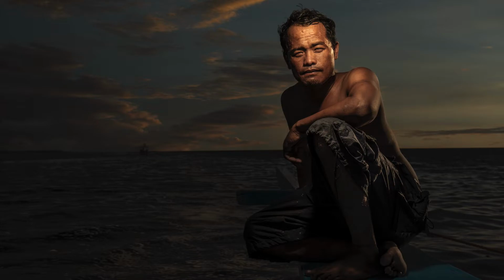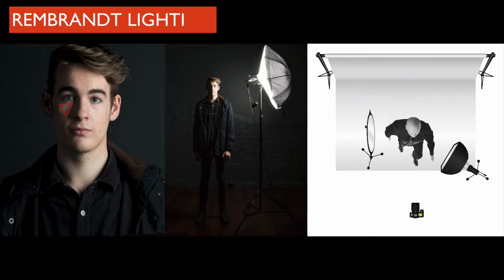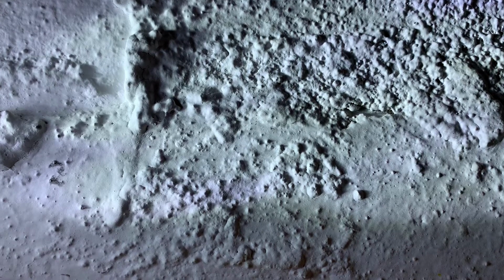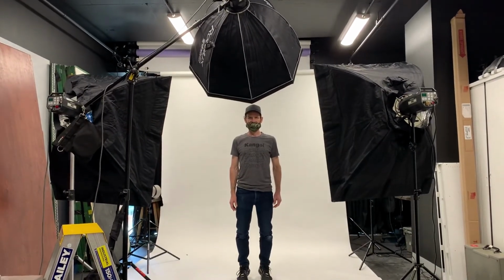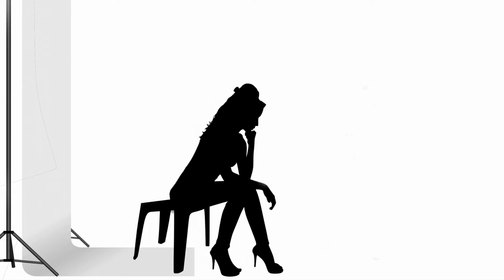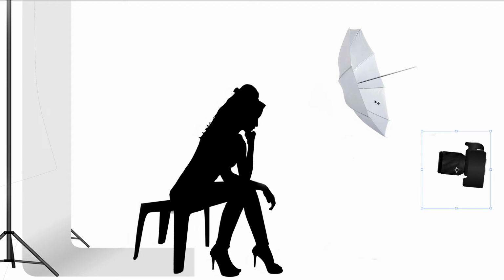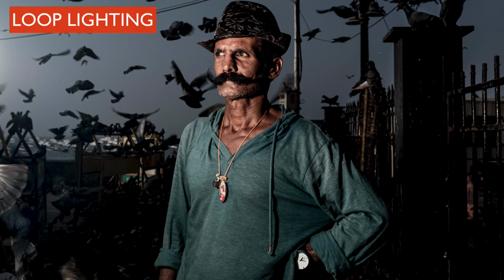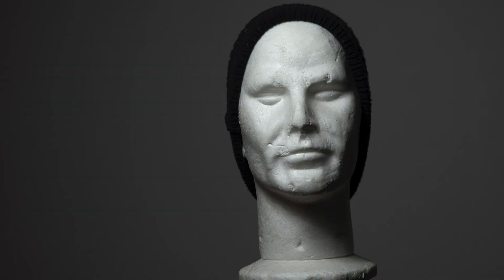Course: Zero to Hero Lighting Part 2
This is from Gina Milicia's 2-part course "Zero to Hero Lighting". The full course is now available on YouTube. Each module is numbered and can be found in order on the playlist.

When I first started photographing portraits I had no idea there were classic lighting styles. I barely noticed what the light was doing and all I cared about was:

Getting an exposure that was correct + or - 3 stops
Getting an image that was sharp
Not dropping the camera
I worked with daylight for the first 5 years because I was scared to death of using flash and I thought flash made my images look shite. Nothing could replicate daylight.

When I started using daylight and before I understood the subtle differences I was leaving my portrait photography lighting to chance.

Some days I would get a great shot and other days I would go back to the same spot and not be able to recreate the image

Knowing how to manipulate light in relation to your model is a game changer. These rules apply to ALL light. If you understand light you can achieve any light style

Using the classic portrait lighting styles is not an essential skill and there are some photographers who light intuitively and that’s ok but just like knowing colour theory or composition rules it’s a great idea to be aware of them

In this tutorial you will discover 3 classic lighting styles you can add to your lighting toolkit.

Rembrandt lighting
Beauty lighting
Loop lighting
I share my thoughts about when to use each style and why.